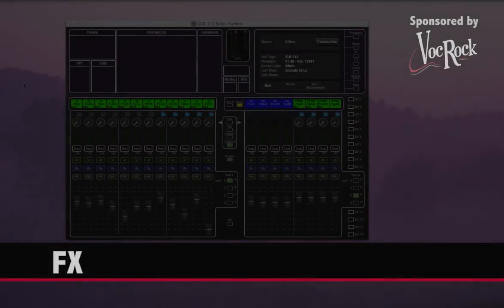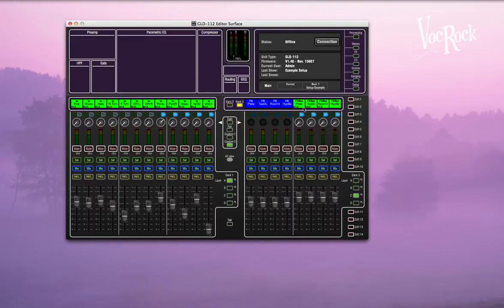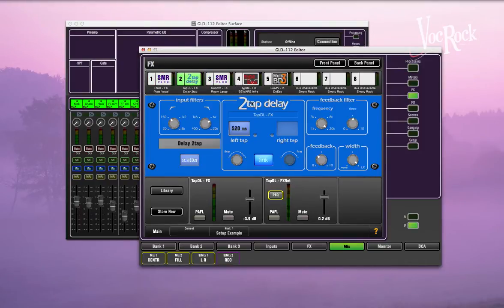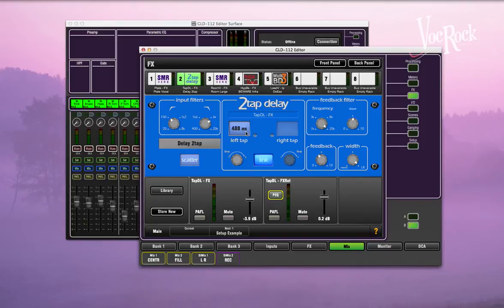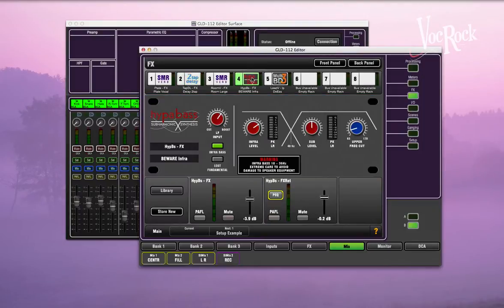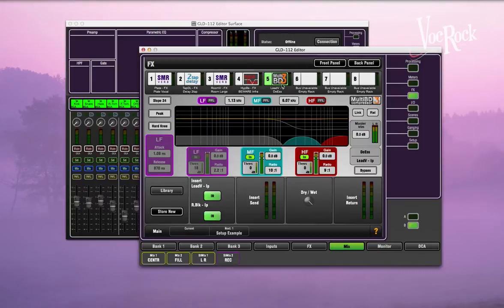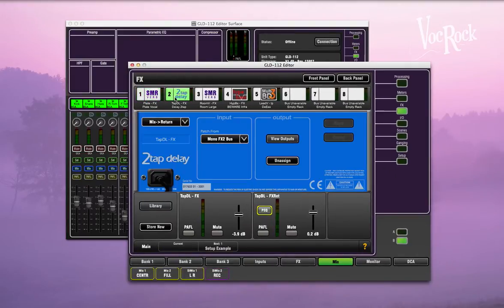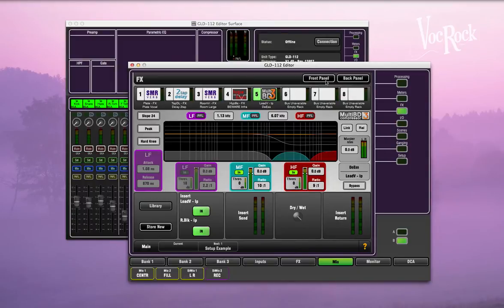08 Allen & Heath GLD FX Tutorial